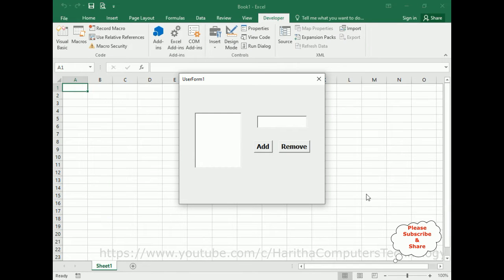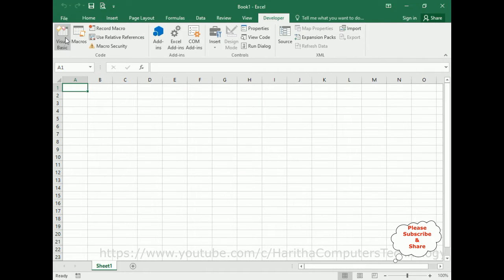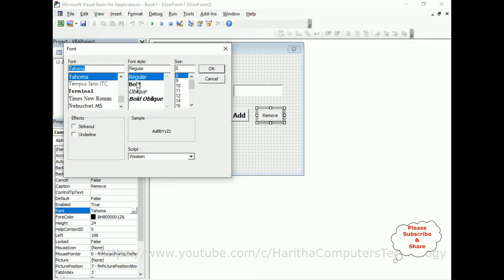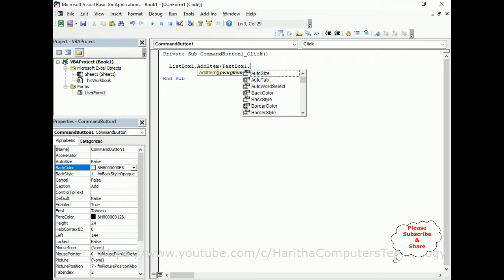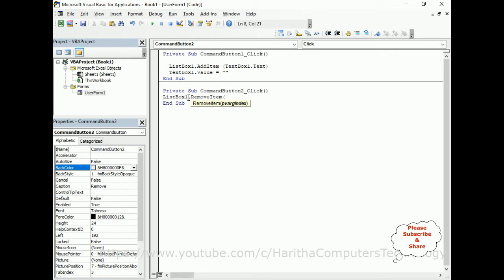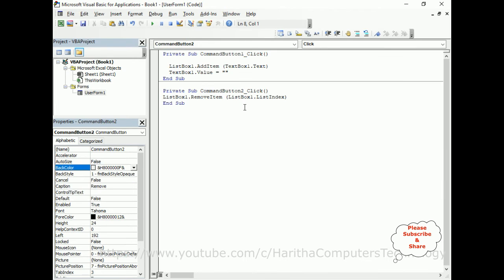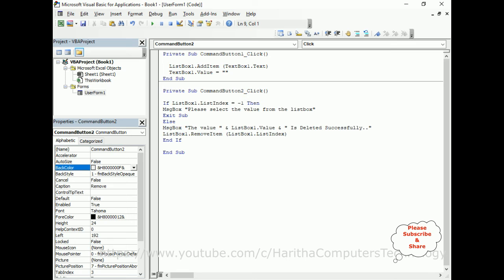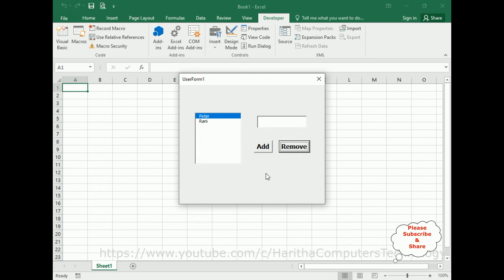Add Remove Items From The Listbox VBA UserForm Excel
VBA UserForm application how to adding and removing items from a ListBox control is essential for dynamic data management. Use the .AddItem method to add items and .RemoveItem method to remove items. Both methods help maintain an up-to-date ListBox with user-friendly data presentation and manipulation in excel userform vba coding.

VBA Tutorial add remove items dynamically into a listbox control from textbox with button click step by step vba code explained in this lecture.

Learn absolute beginners excel vba userform courses online tutorials from haritha computers and technology